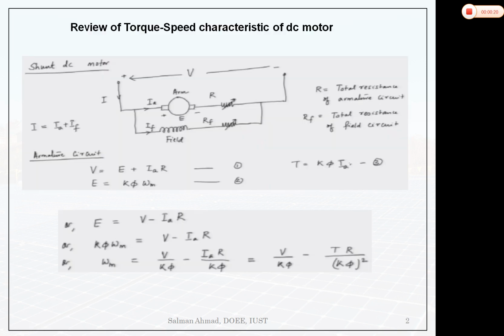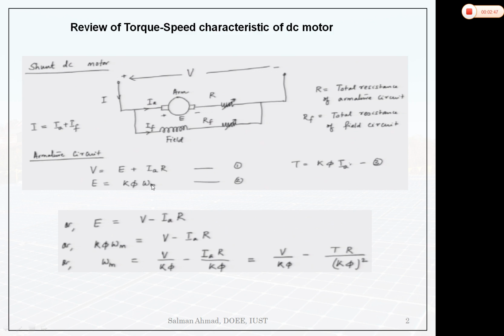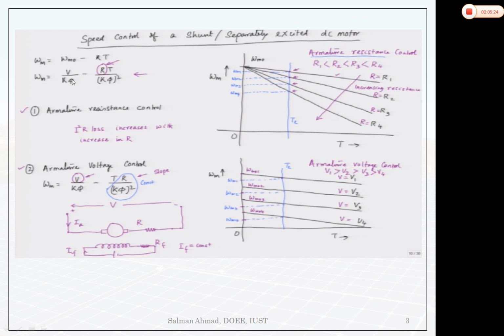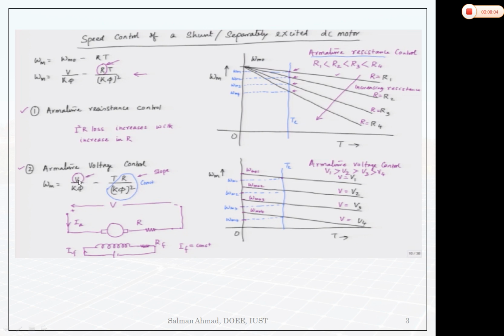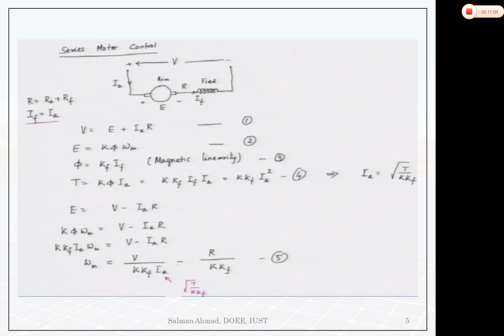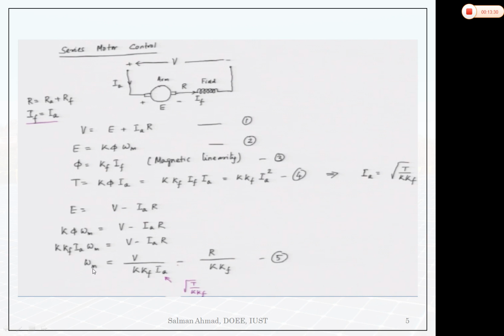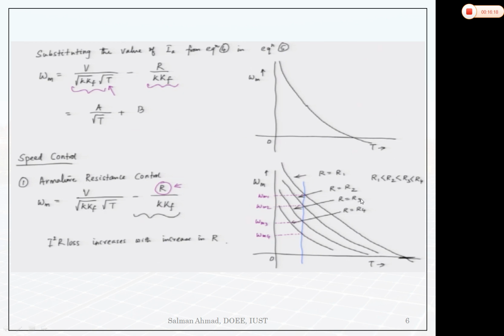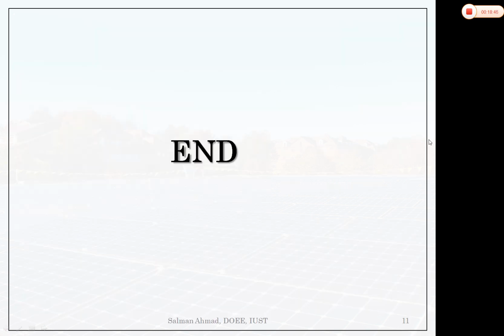Review of DC motor U2L1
Review of DC motor Characteristics